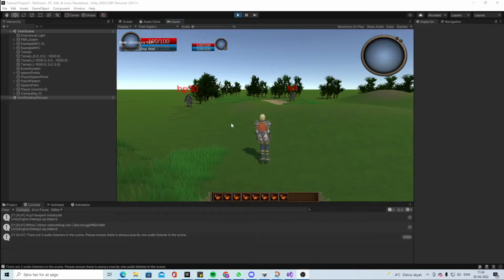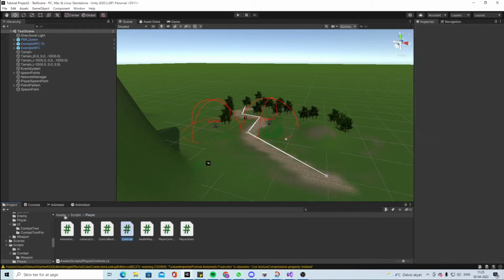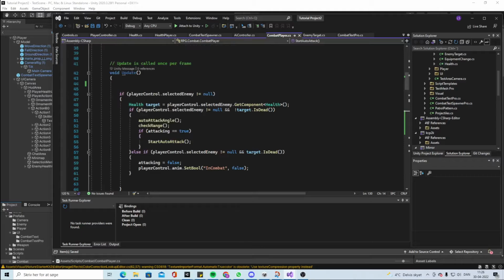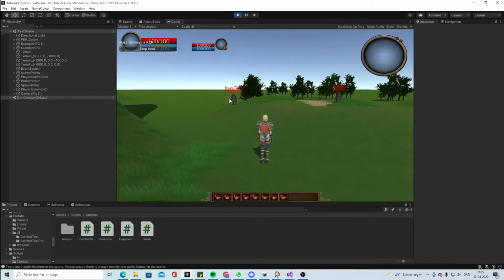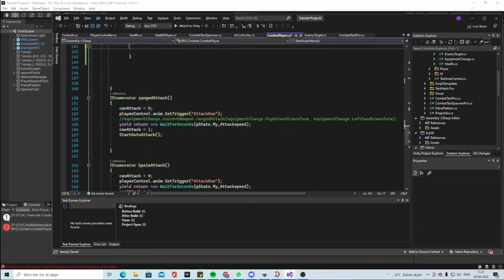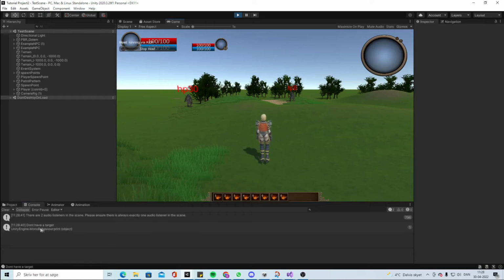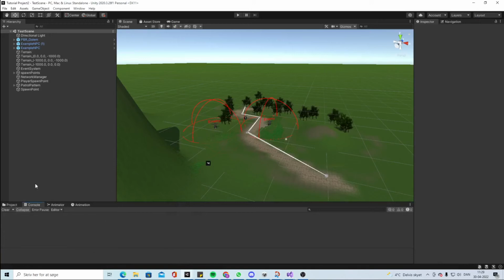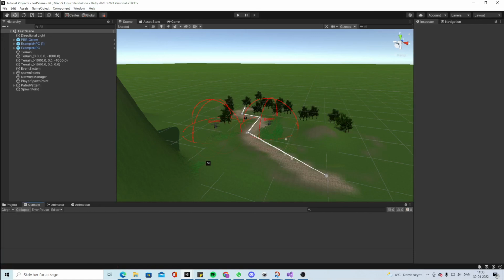Unity Multiplayer RPG series part 38.1- Combine UI and Code (actionbar)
In this we are Combine the attackauto of the action bar with the code, we it´s possible for the player to click on the action bar and start attacking or push 1